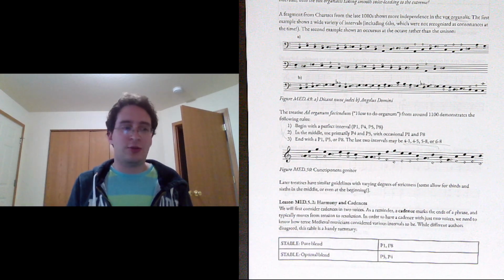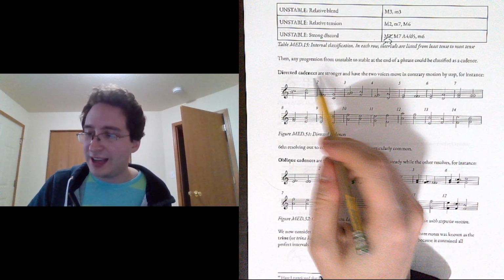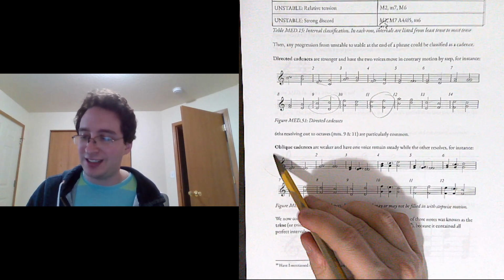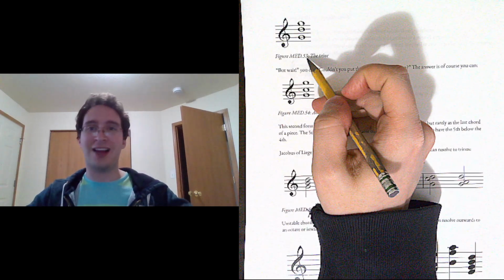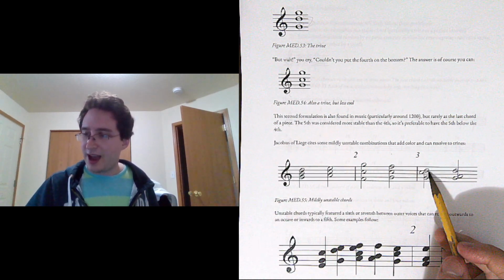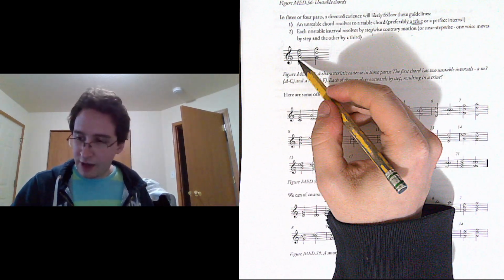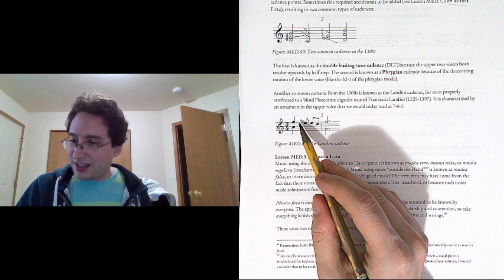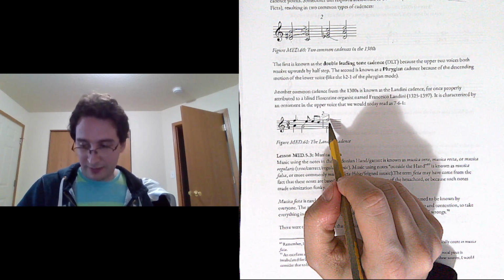Lesson MED.5.2: Harmony and Cadences